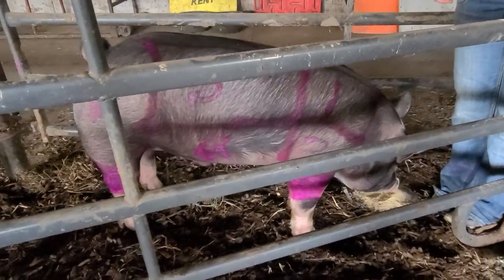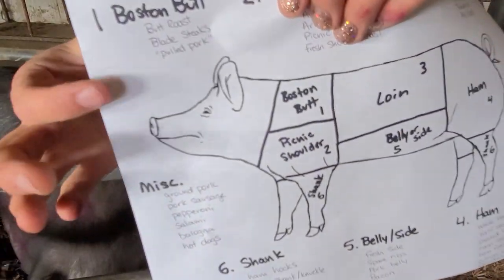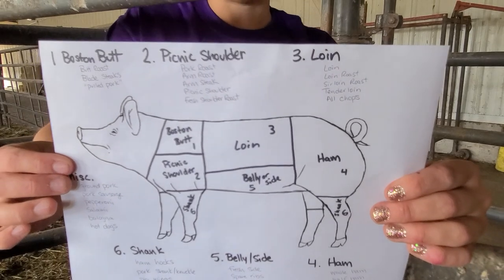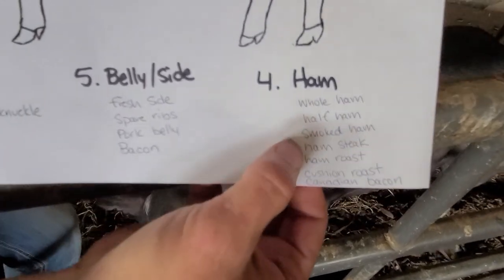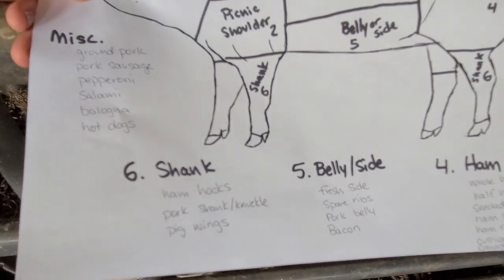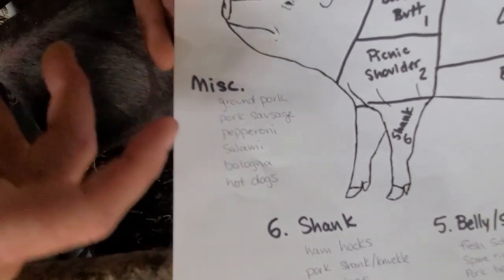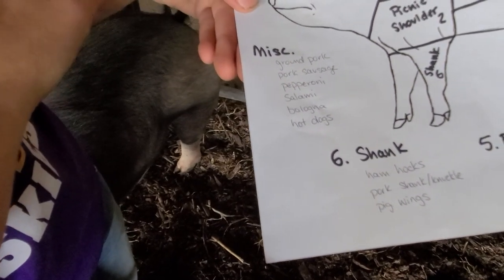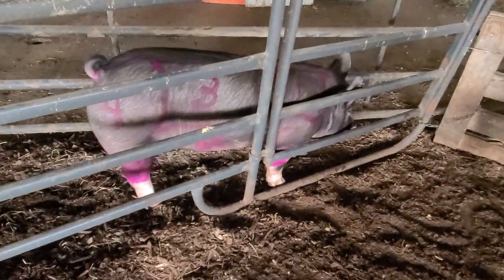Pigs- Meat Cuts of Pork